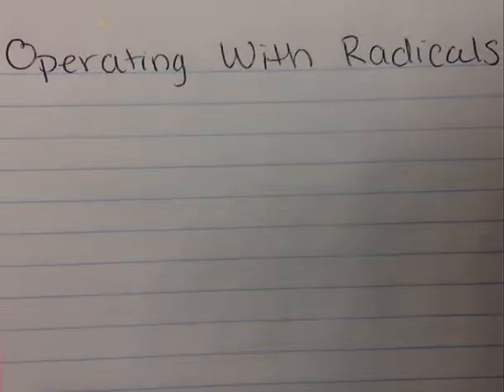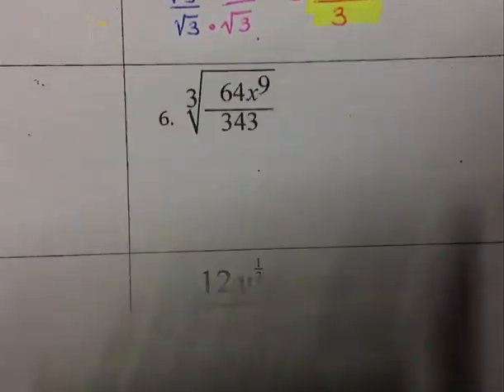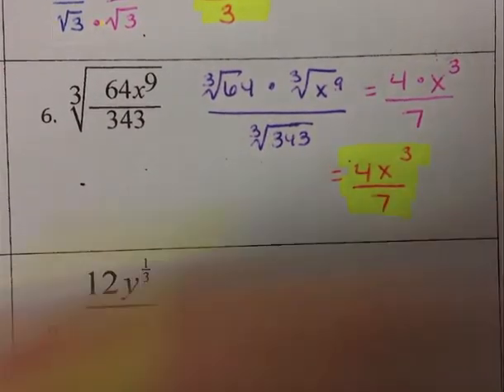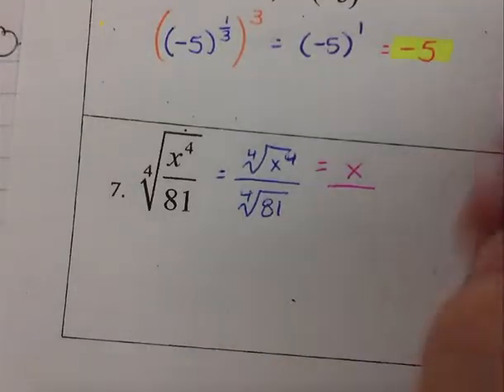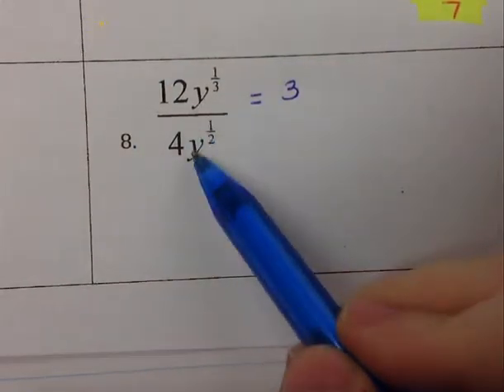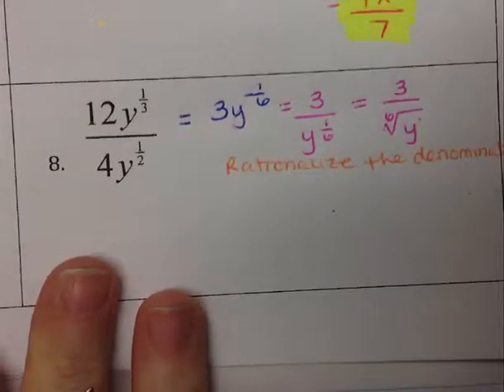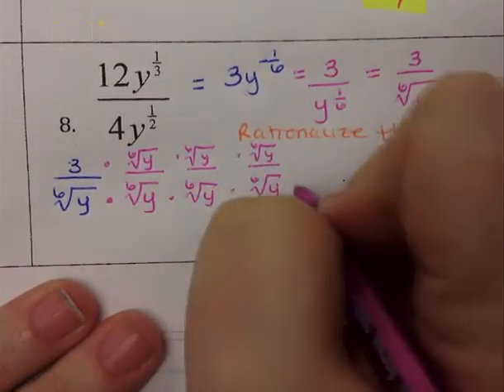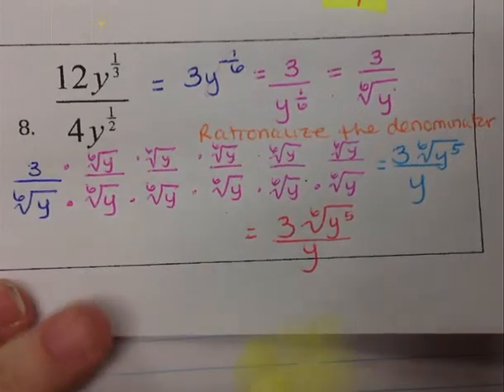H Operating with Radicals Examples 5 8